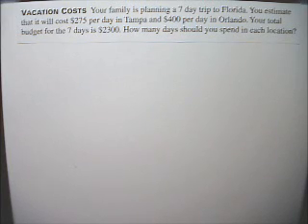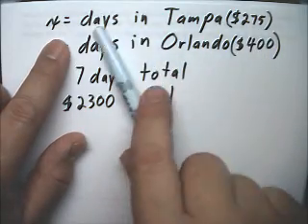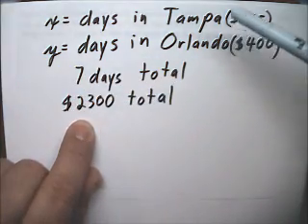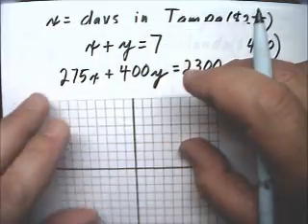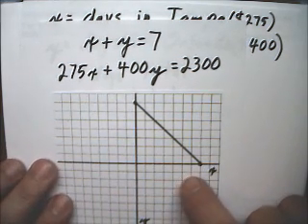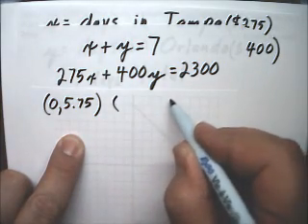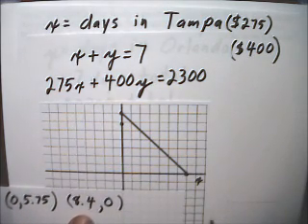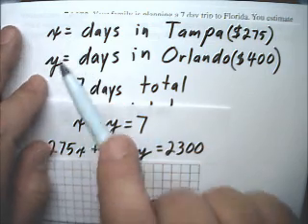System of Equations Story 2 Family Trip